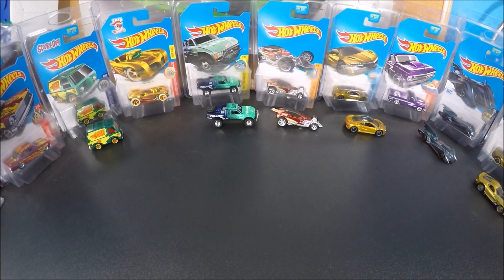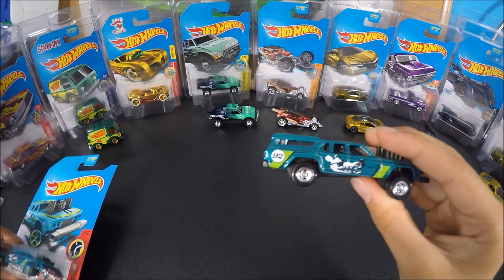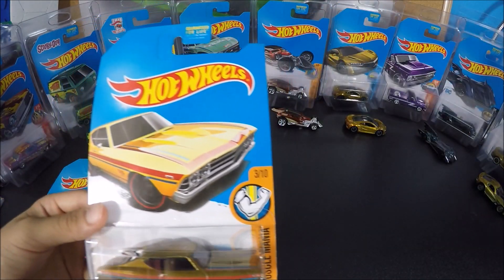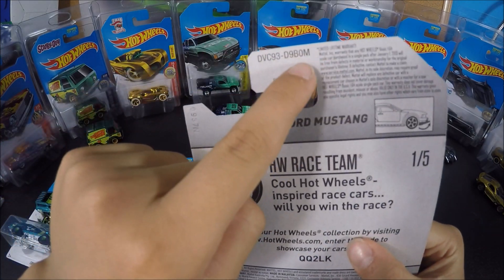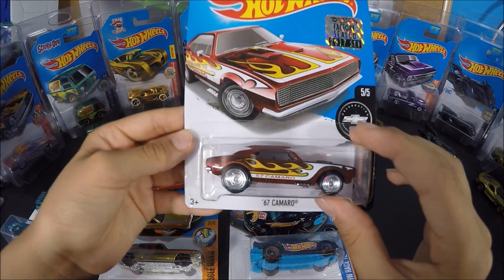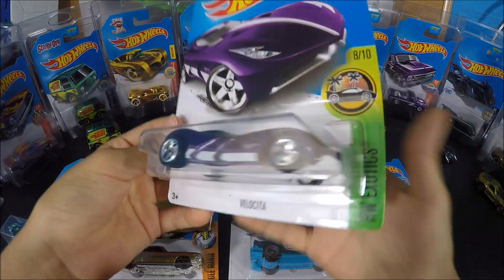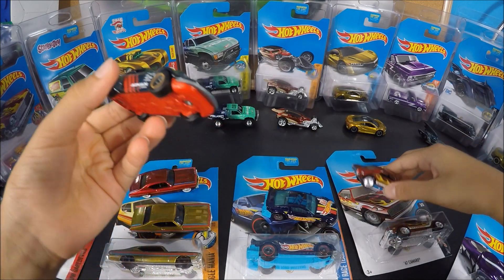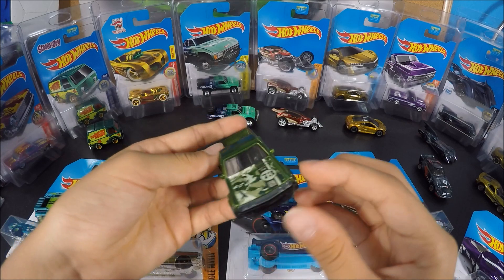2017 Hot Wheels Super Treasure Hunts Case K - Q Review & 2018 Preview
*Special thanks to my friends Key and Gary for helping me get a few of these supers.
This video shows the 2017 Hot Wheels Super Treasures from Cases K to Q. This video is part 2 of the 2017 STH. In part 1, I showed Cases A - J.
Here is the list of cars from each case:
K - Cruise Bruiser, L - '69 Chevelle SS, M - 2005 Ford Mustang, N - '67 Camaro, P - Velocita, Q - Nissan Fairlady Z
*If you watch any of my case openings, you will see a comparison of the Supers with the regulars from those cases.